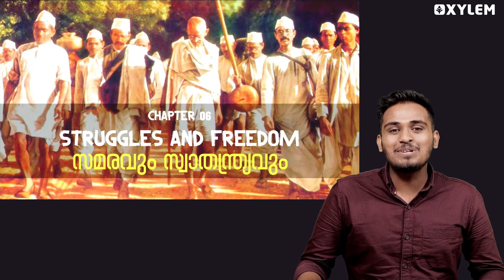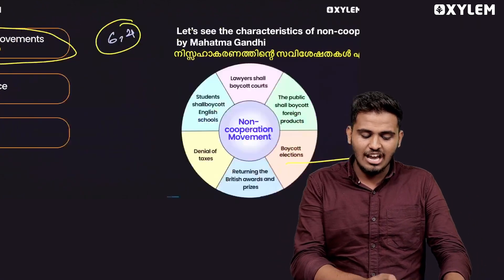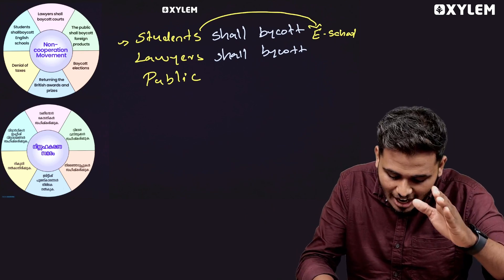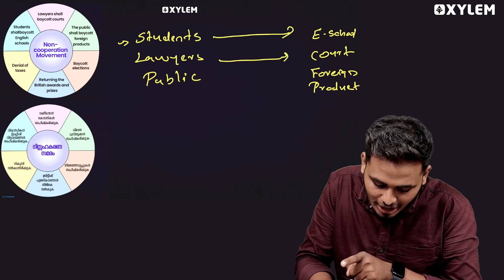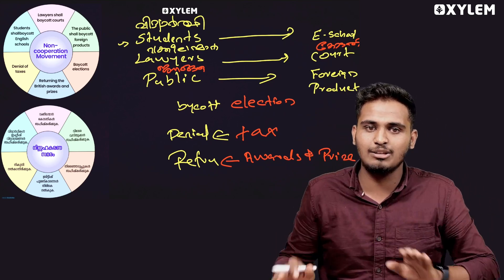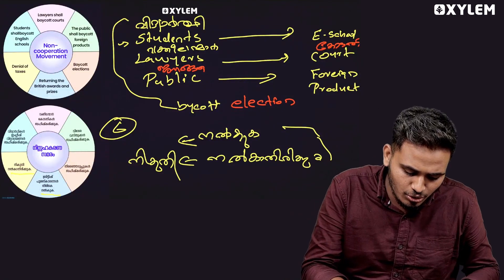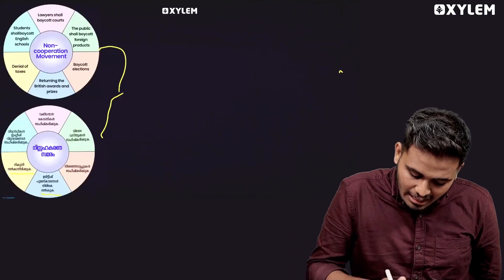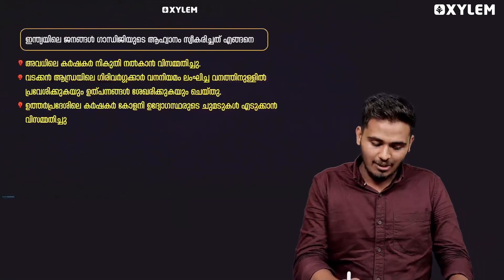SSLC Social Science - Struggle and Freedom | Simple but Powerful | Xylem Asthra